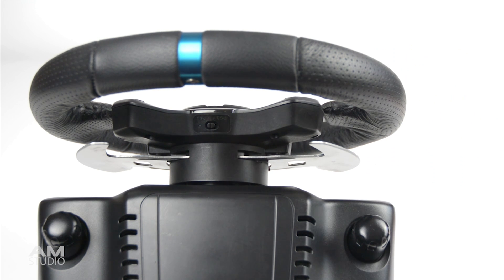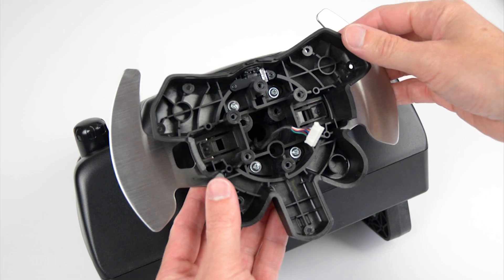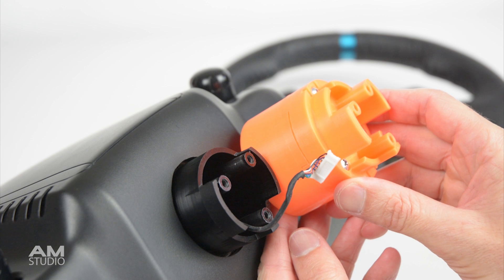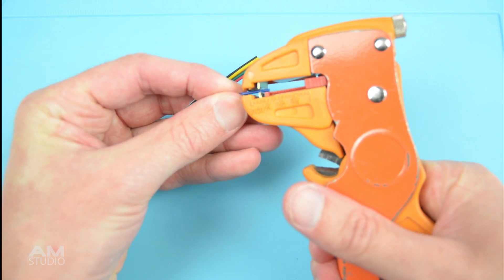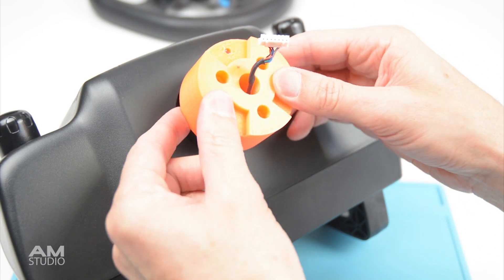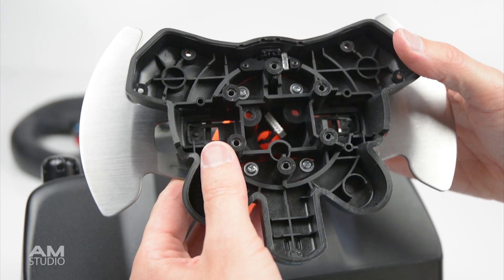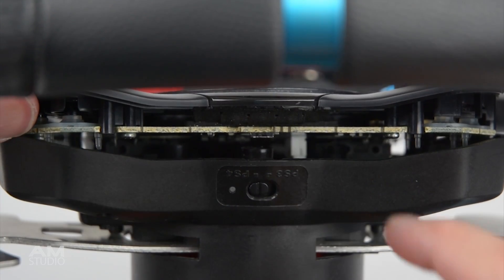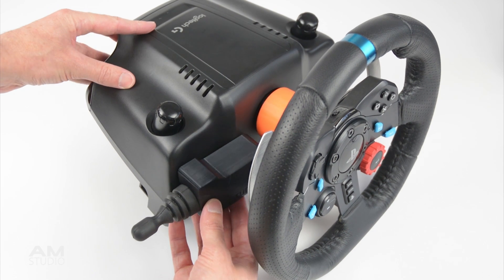DIY LOGITECH HUB SPACER AND EXTENDER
Tutorial on how to make and install a Logitech hub extender or spacer that will allow adding of indicators or other accessories on the G29, G920 or G27 wheel base for ets2 or other simulator

Nuts eBay
Wiring Plug 7pin

Big thanks to all Patreons for their support and
Special mention to Marcus for the testing the parts.

Want a tutorial or project built, leave suggestions in the comments.

Fanatec F1 carbon, BMW, Universal Hub, McLaren wheel
Sparco Seat